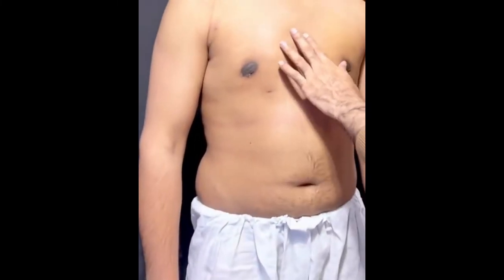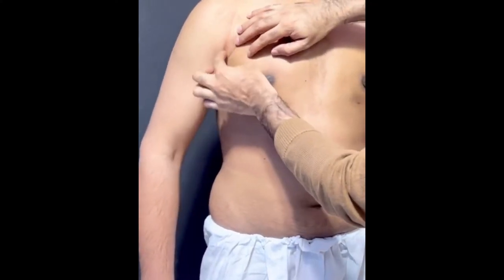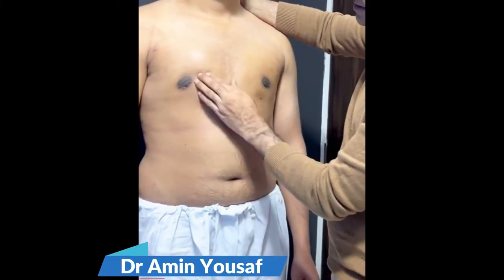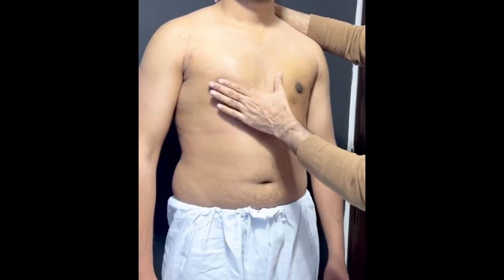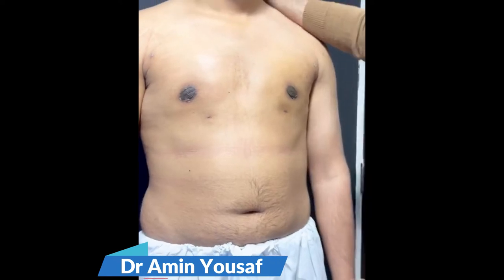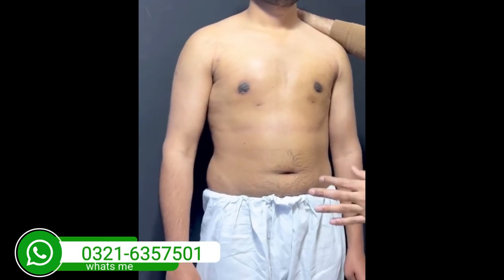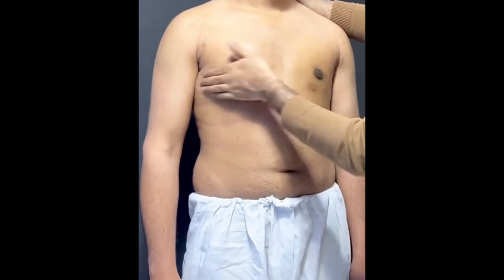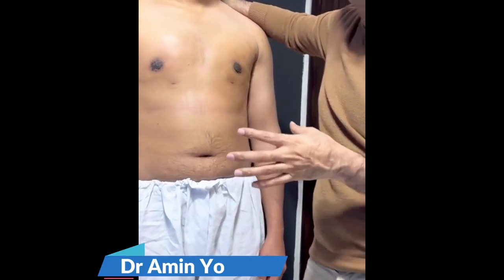How to get rid from Gynecomastia | What is Gynecomastia - Male chest treatment - Dr Amin Yousaf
Gynecomastia surgery  Pakistan | Men Boobs Reduction Surgery in Lahore | Male Breast | Male chest